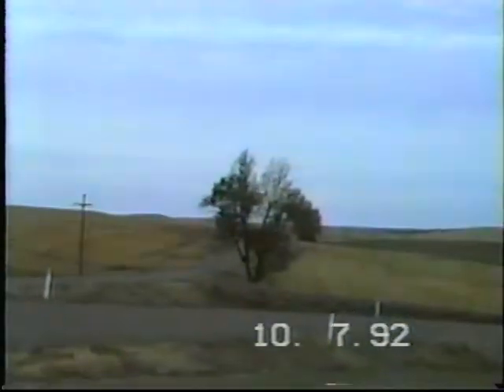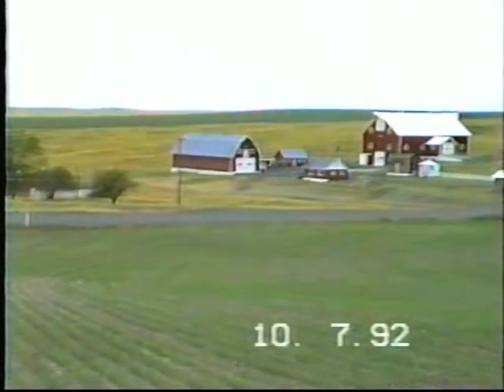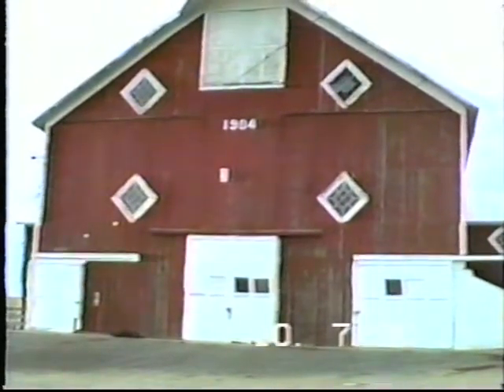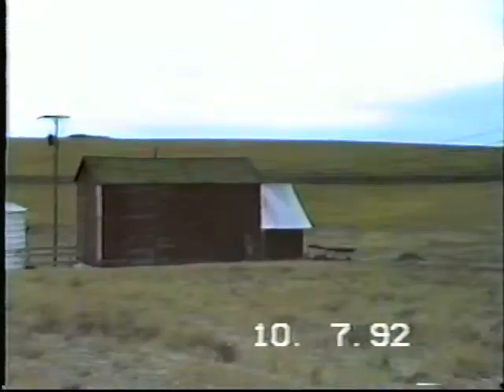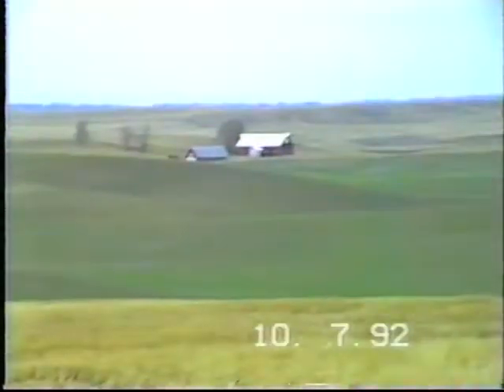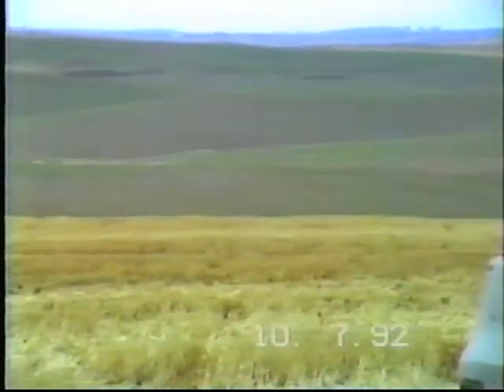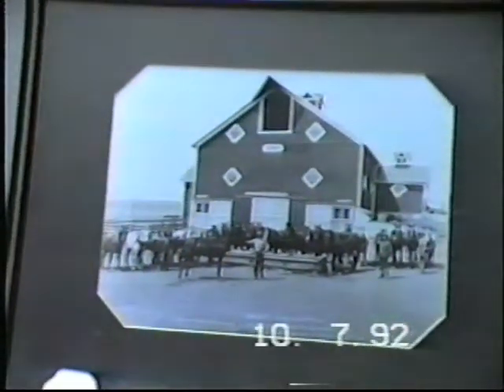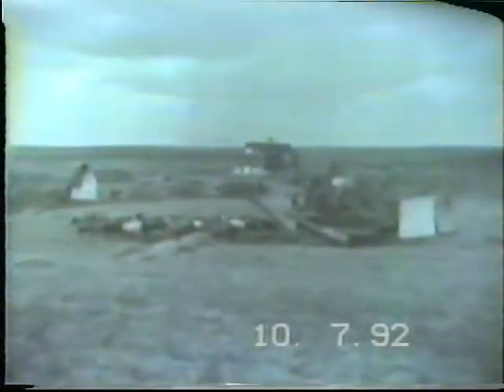Gunning Family Davenport, WA History told by Robert Gunning in 1992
Robert J Gunning tours the area north of Davenport, WA and gives the history of his grandfathers homesteading the area in the early 1900s.